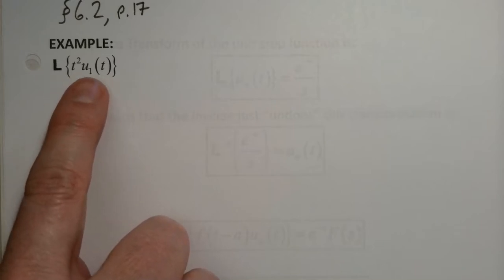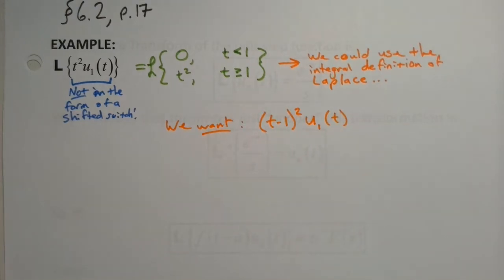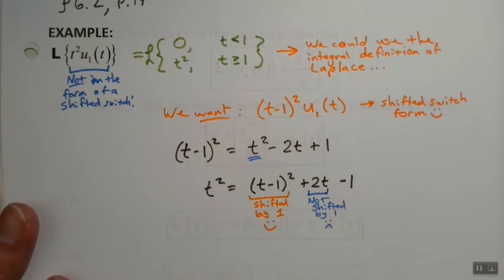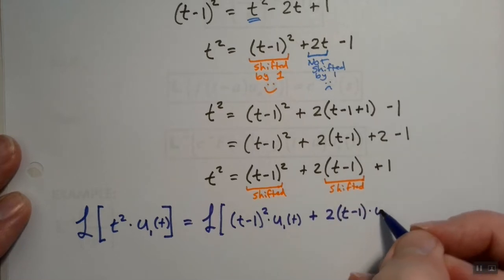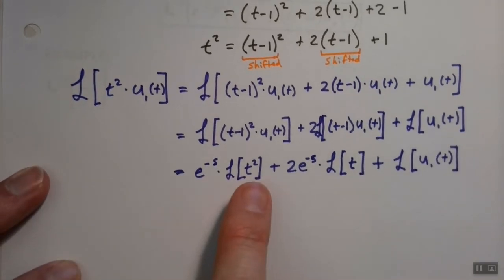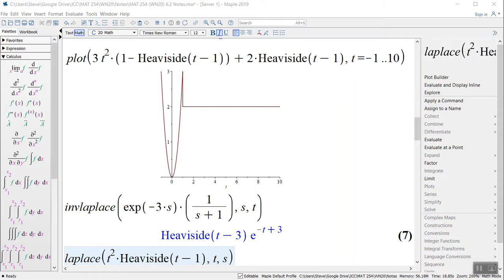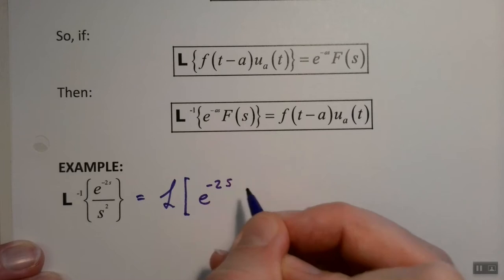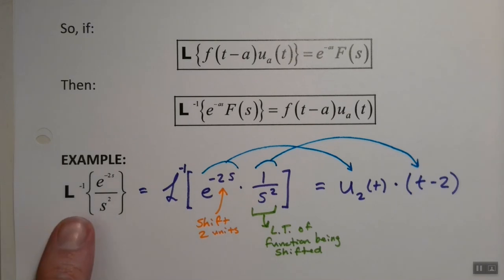MAT 254 6 2 Notes, Part 3 (WN20)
Discontinuous Functions & Laplace Transforms